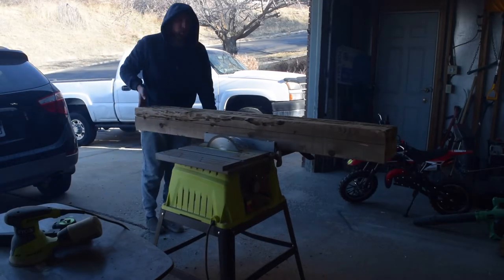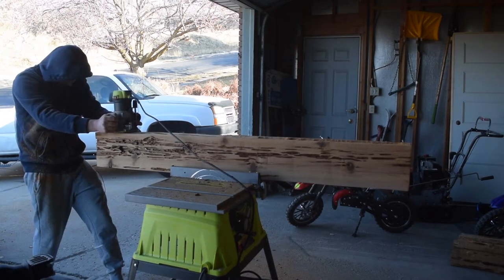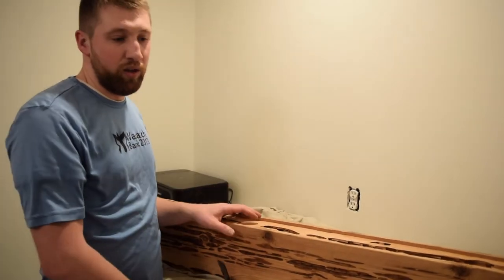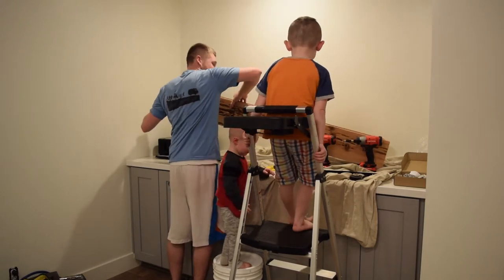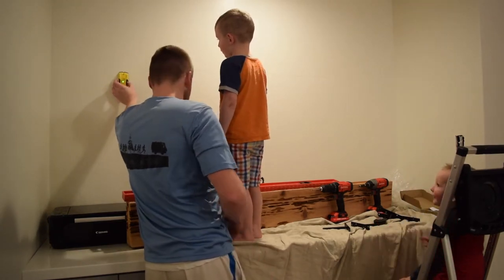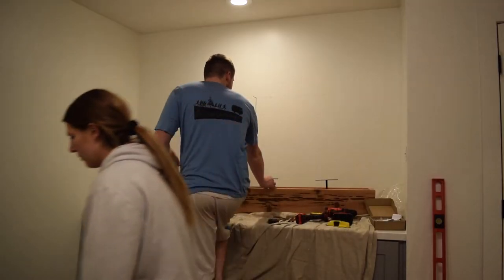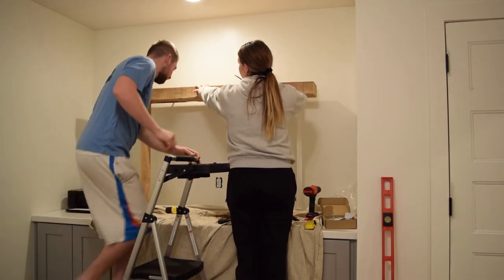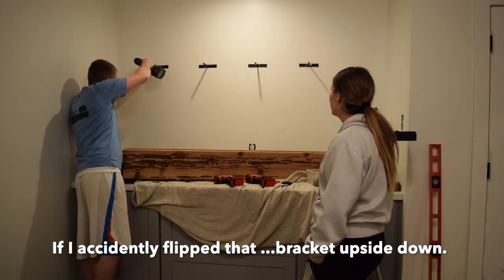How to Make a Floating Shelf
This week, we finish up the office by adding a floating shelf, super easy and looks great!